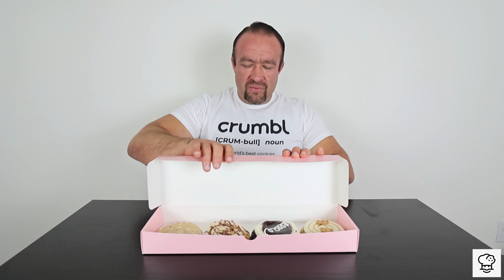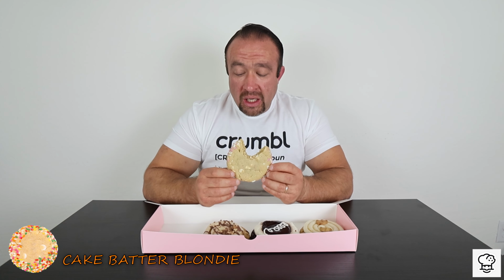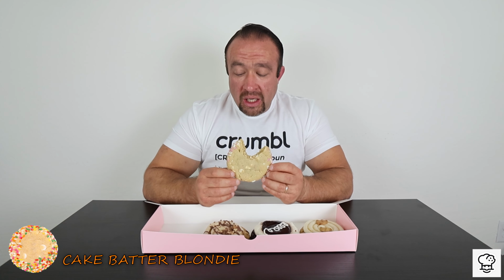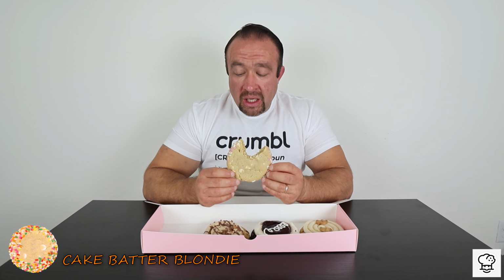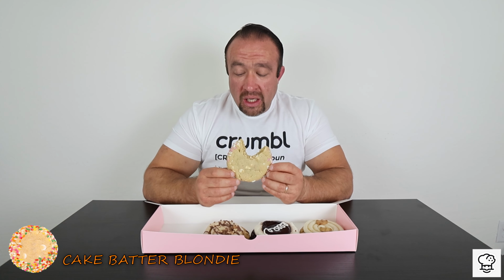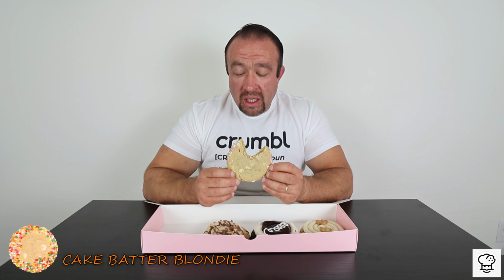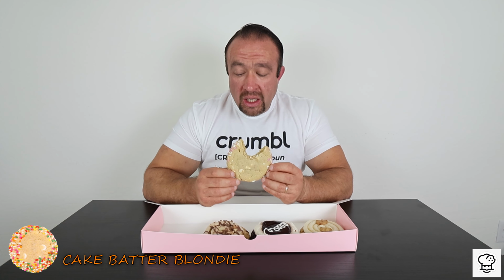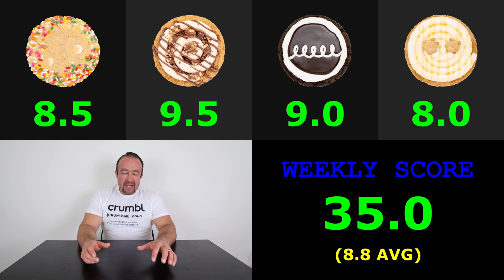CRUMBL COOKIES WEEKLY REVIEW - EP 16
Cookies: Cake Batter Blondie, Peanut Butter Ft. Snickers, Chocolate Mallow Cupcake, Honey Cake, Ft. Teddy Grahams.
CRUMBL cookies from May 15 - May 20, 2023.

Timestamps:
00:00  Introduction
00:34  Cookie Intros
01:37  Cake Batter Blondie
03:29  Peanut Butter Ft. Snickers
06:04  Chocolate Mallow Cupcake
08:22  Honey Cake Ft. Teddy Grahams
11:07  Cookie Ratings
15:30  Weekly Score

RATING SYSTEM:
10 - Absolute perfection.  So amazing, I probably could eat it every day for the rest of my life and not tire of it.  Very few cookies will ever get this.  I estimate less than 1% of  CRUMBL cookies will get the perfect 10/10 score.  Only a place like CRUMBL is even capable of producing such a masterpiece.
9 - Excellent tasting cookie all around.  Well balanced and thoroughly satisfying.  Maybe lacking just a little depth and magic to get the perfect rating.  Only minor issues.  Very few cookies outside of something like CRUMBL could ever get this.
8 - Very good cookie.  Loved and enjoyed it, but missing something.  Balance may be a little off but nothing super major.  Maybe too simple.  Standard Oreos fit here, and I love Oreos.
7 - Still a great cookie that I enjoyed, but definitely lacking in some way and could certainly be improved upon.  Premium grocery store cookies baked in house done well often fit here.
6 - Decent cookie but falls quite short in a noticeable way.  Not bad but nothing great.  A standard Costco chocolate chip cookie fits here.  Still enjoy them.
5 - An okay cookie but has major issues.  I'll eat it if it is in front of me, but wouldn't buy it.  Either a poor quality cookie of something I like, or if from CRUMBL, some flavor that I'm not a particular fan of, which is quite rare for me.  Mint is a good example.
4 - Not a good cookie.  I don't hate it, but something is way off and at this point they stop being enjoyable.
3,2,1 - Flat out don't like it at all with varying degrees of hate.  Not only would the cookie have to not taste good, it would have to be poorly done, whether awful flavor combinations or terrible quality.  I'm not sure if CRUMBL is capable of making a cookie that would fit here.